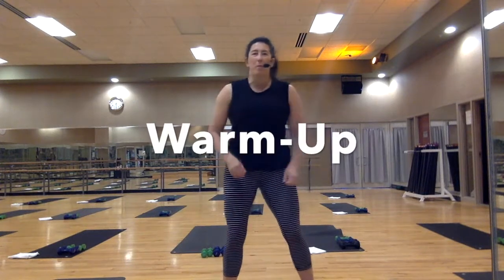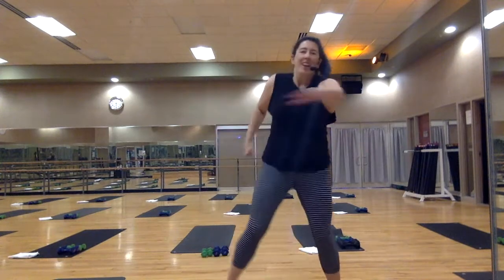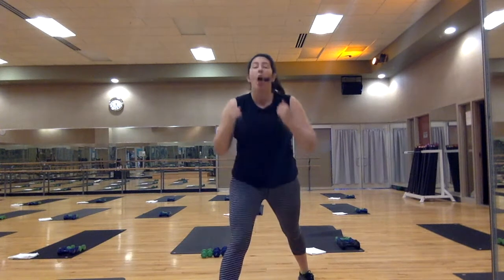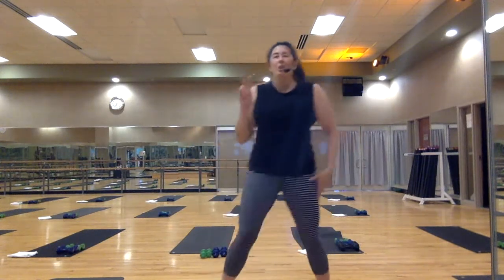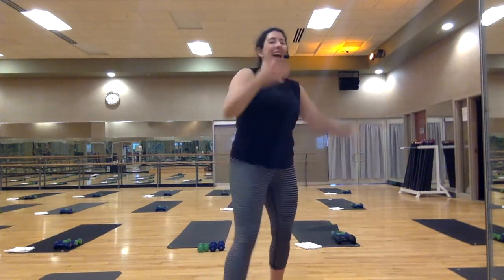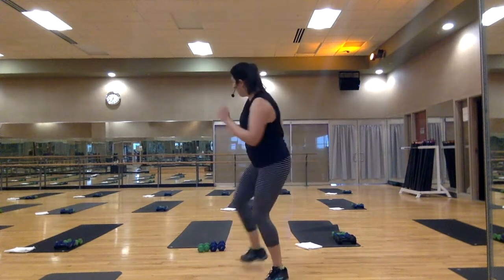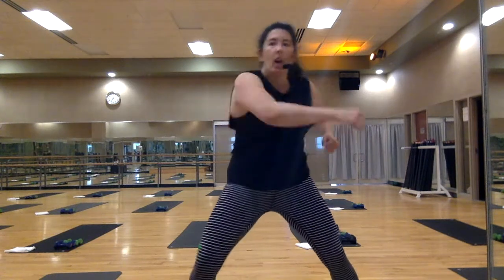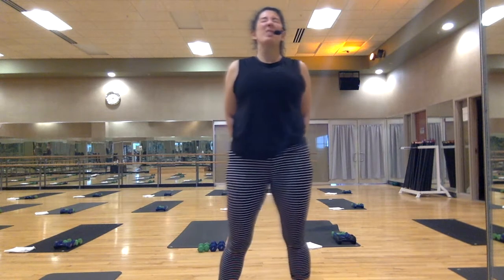Kickboxing Episode 18 - Jamie C. - HealthyConnections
Cardio Kickboxing 140 BPM. This digital PE class is a resource from the HealthyConnections Wellness Program to help increase activity time and step counts. This video alone is not connected or eligible to any PE Wellness ADL. Employees must also be registered for an official PE class to earn WADL.